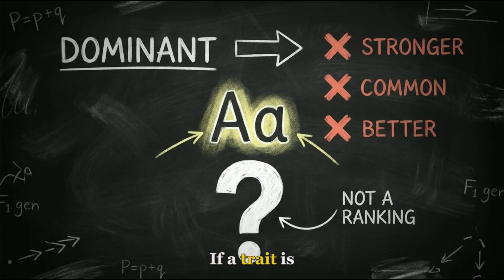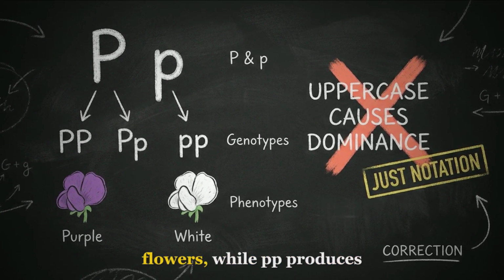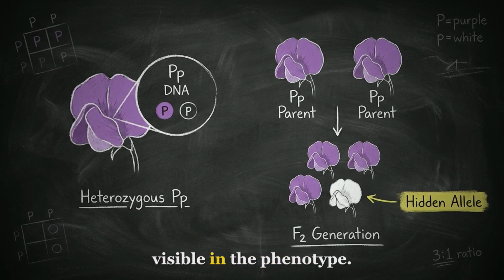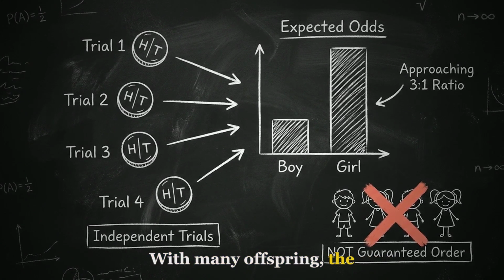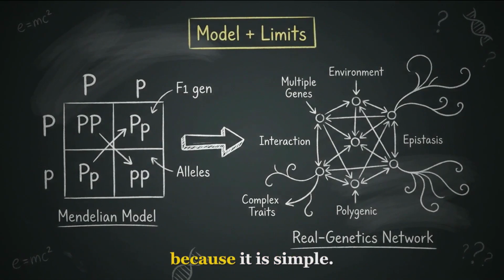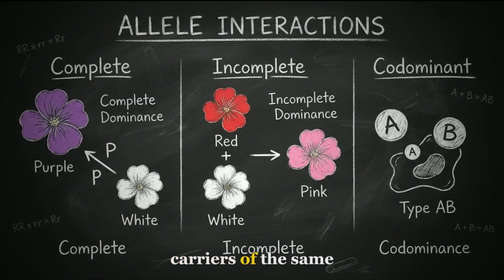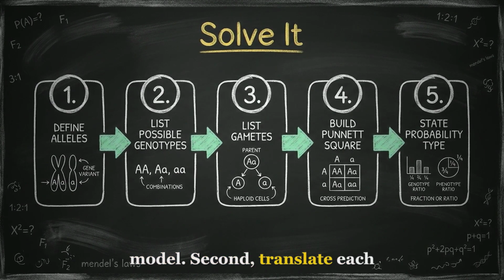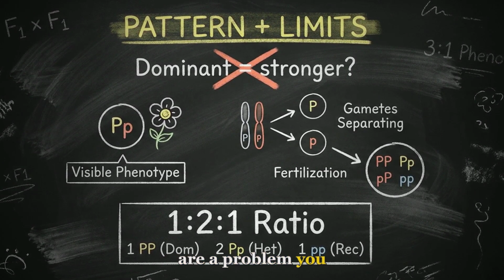Dominant vs Recessive: The Genetics Rule Everyone Misunderstands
If a trait is dominant, does that mean it is stronger or more common? Nope. It only tells you what happens when two different alleles are together—and that distinction makes Mendelian genetics much easier.

In this video, you will learn genes, alleles, genotype, phenotype, homozygous, heterozygous, dominant, and recessive without getting buried in vocabulary. You will also build a Punnett square step by step, understand the 3:1 ratio, and learn why it is a probability, not a promise.

Then we go one level deeper. You will see where Mendel’s model works, where linked genes and other inheritance patterns complicate it, and why dominant does not mean better, common, or more evolved.

Use this for AP Biology, high school genetics, homework, finals, or a clean review before a test.

CHAPTERS

00:00 - The Hook: Is dominant stronger?
00:42 - Genes, alleles, genotype, and phenotype
01:44 - What dominant and recessive really mean
03:03 - Mendel’s pea plants and segregation
04:48 - Punnett squares and the 3:1 ratio
06:06 - Test crosses and independent assortment
07:53 - When the simple Mendelian model changes
09:08 - Carriers, probability, and medical genetics
11:16 - The five-step exam method and recap

RESEARCH USED & FURTHER STUDY

- OpenStax Biology 2e, Mendel’s Experiments and the Laws of Probability — Mendel’s pea experiments, true-breeding lines, and probability.

- OpenStax Biology 2e, Characteristics and Traits — genotype, phenotype, homozygous, heterozygous, Punnett squares, incomplete dominance, and codominance.

- OpenStax Biology 2e, Laws of Inheritance — the law of segregation and its link to meiosis.

- OpenStax Biology 2e, Chromosomal Theory and Genetic Linkage — why linked genes can disrupt simple independent-assortment predictions.

- MedlinePlus Genetics, Inheritance Patterns — autosomal dominant and recessive patterns, carriers, codominance, and X-linked inheritance.

- MedlinePlus Genetics, Risk Assessment — each-pregnancy probability and expected carrier-parent outcomes.

Which genetics word causes the most trouble for you: allele, genotype, phenotype, or heterozygous?